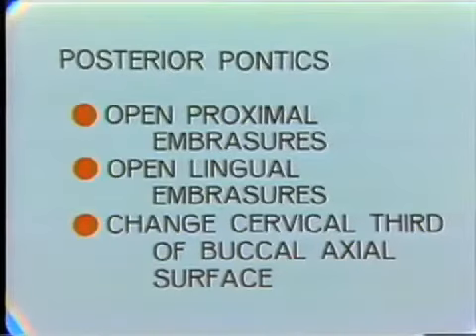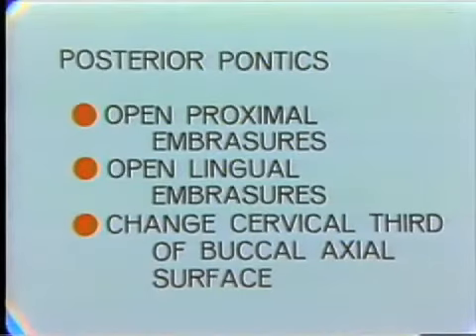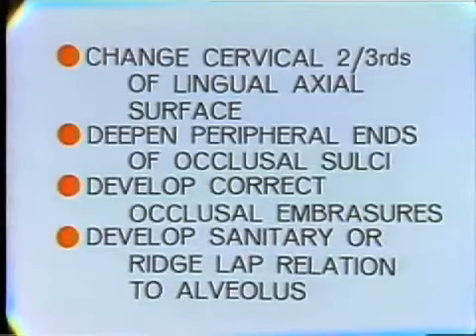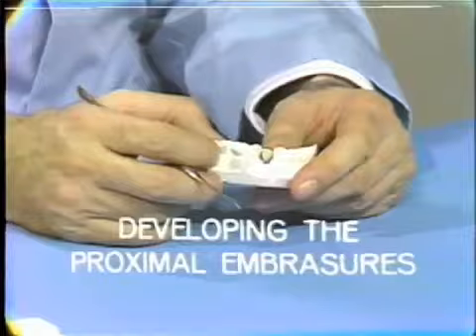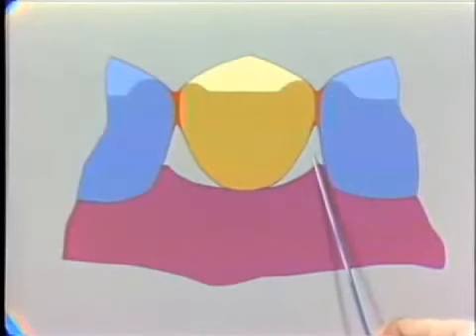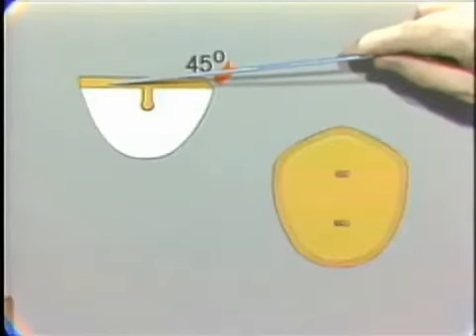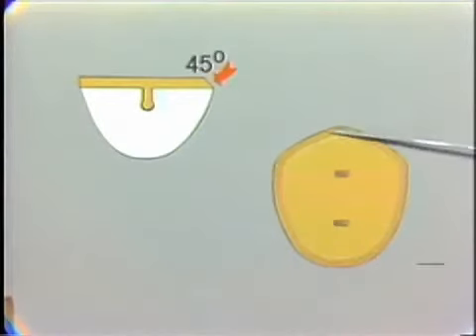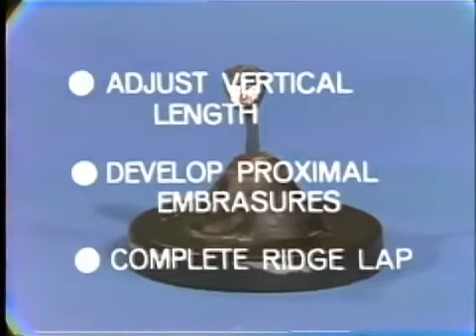034 Steele's Trupontic